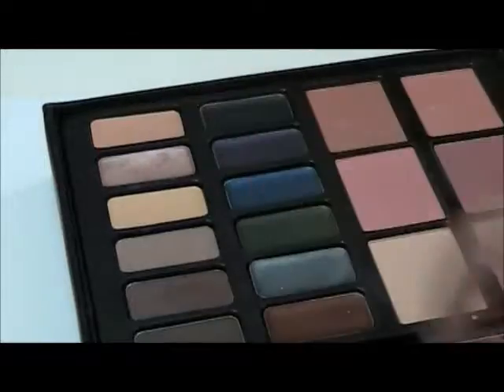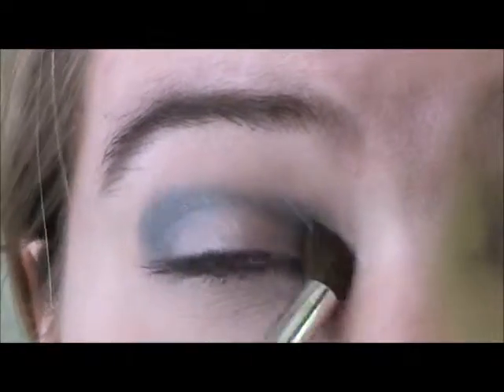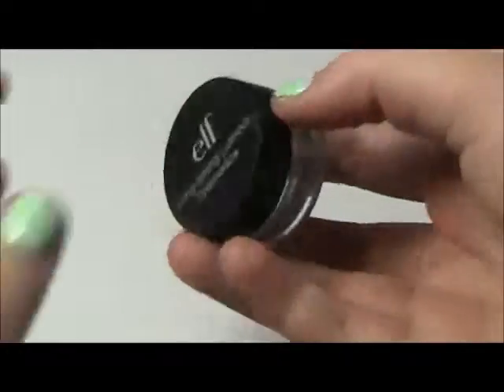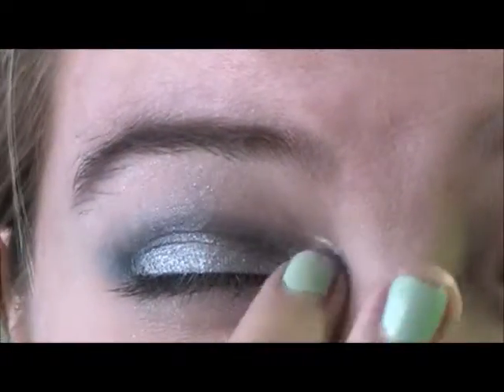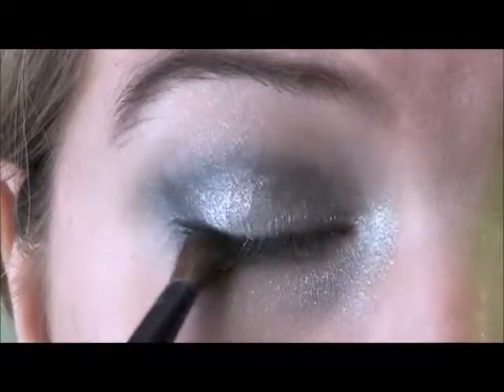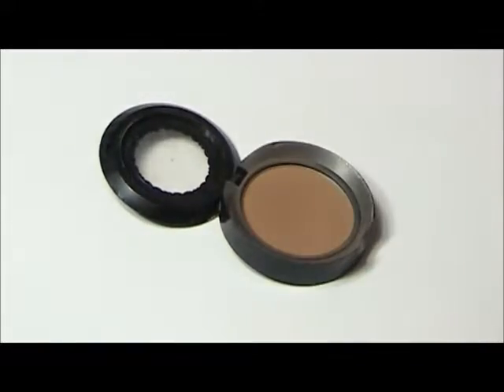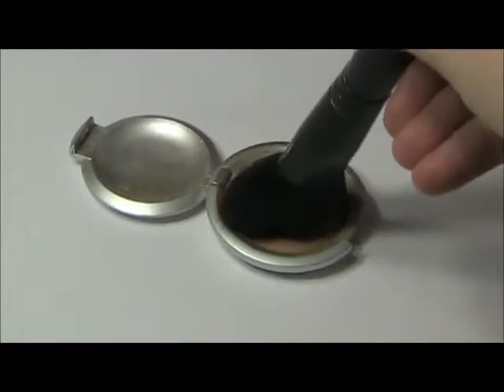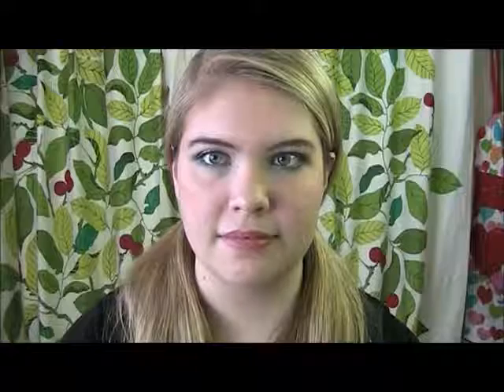Tutorial: Icy Blue Smoky Eye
Products Used:
Ulta Beauty Box 74pc Collection
E.L.F Long-lasting Lustrous Eyeshadow- Celebration
NYC Kohl Brow/ Eyeliner- 921 Jet Black
Covergirl Clump Crusher Mascara
Too Faced Chocolate Soleil Matte Bronzing Powder
E.L.F Studio Blush- A Blushing Rose
Lorac Perfectly Lit Spotlight
Make Up Forever Lipstick- Rouge Artist Natural
Stay Glossy by Rimmel London- 350 Jewel in the Crown